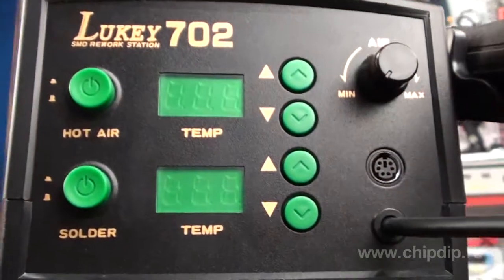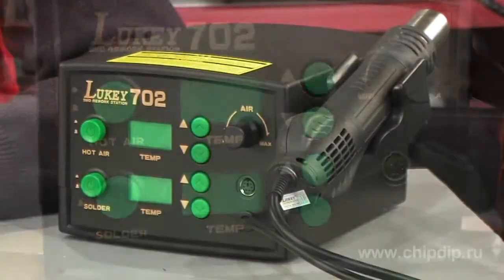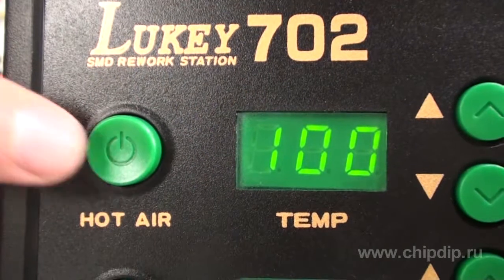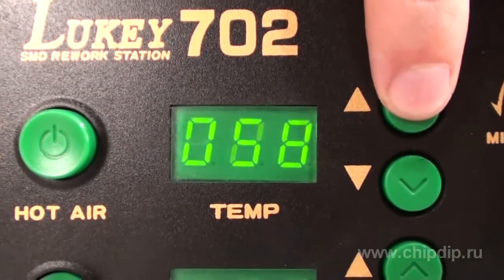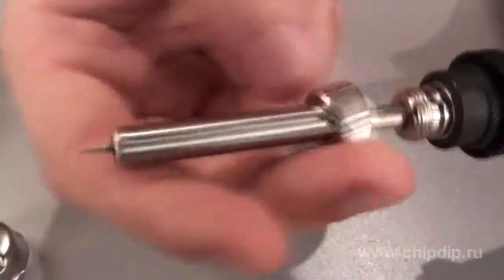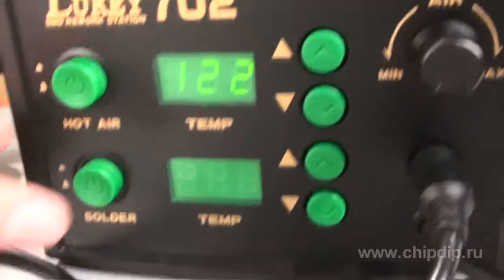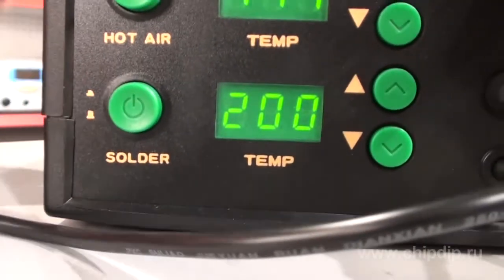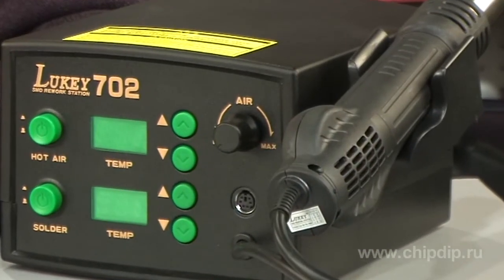Lukey-702 Heat Soldering Station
Lukey-702 Heat Soldering Station            You know it's rather difficult to solder a chip or resistor to a board using a conventional soldering iron. That's why hot air soldering has earned a great popularity as it's easier and safer to do such a meticulous job with hot air fan.        Let's take one of numerous heat soldering stations which is coded as Lukey-702. It combines a hot air fan and an electric soldering iron, thus, offering an opportunity to solve various soldering tasks, for instance, assemble and solder various components such as PLCC, QFP, and BGA.      The main unit has a modern design, light weight of 1.5 kg only and small dimensions, thus, requiring less space. The unit has a closed sensor system and a microcomputer for digital data display and temperature control with the accuracy of up to 1 degree Celsius.      The electric soldering iron has an integrated 50 W ceramic heater. You can replace the bit with a sleeve nut and control the temperature within the range from 200 to 480 degrees Celsius using the control unit.      The hot air fan has an integrated turbine with the maximum air speed of 120 l/min. You can adjust the air speed with a special control knob on the unit. The fan consumes up to 700 W and works between 100-480 degrees Celsius.      The fan is also equipped with a circular propeller which produces greater air flow with less noise. This soldering station also offers a standby mode function which helps to save power, the antistatic function and a cooling system that extends the lifetime of a heating element and fan handle. After power disconnection the soldering station will continue air blowing until temperature is less than 50 degrees Celsius.      Thus, all these benefits make soldering quicker, safer and more efficient, particularly, if sensitive components are involved.